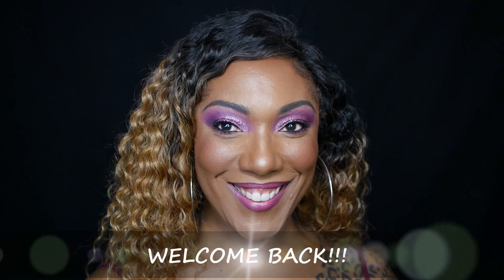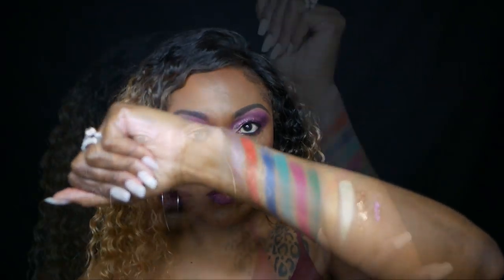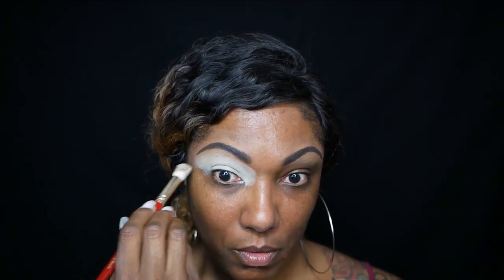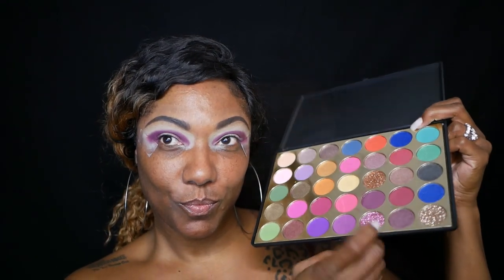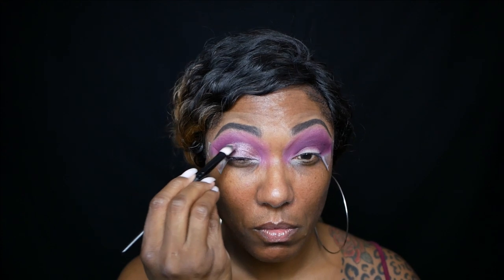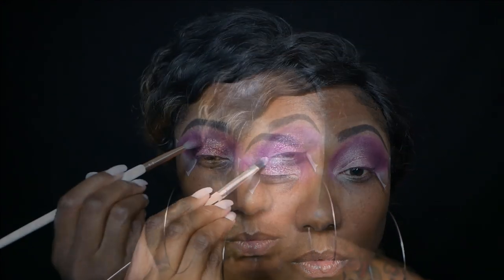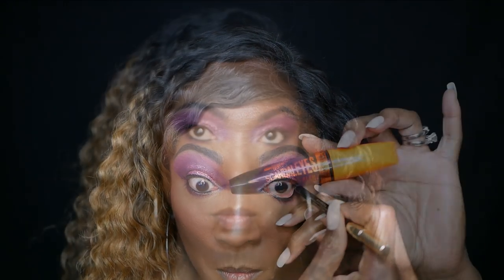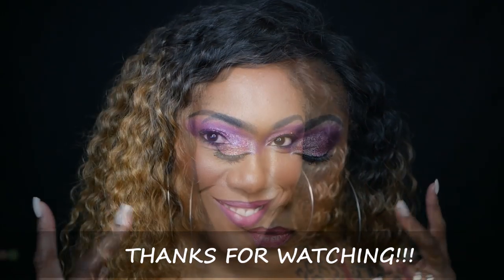SPACE JEWELS Palette from PRETTY WEIRD COSMETICS - Eye Look & Swatches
Face of the Day:
Brows - Elf Lock on Liner & Brow Gel in Espresso
Foundation – Revolution Conceal & Define Foundation in F13
Concealer – Revolution Conceal & Define Concealer in C13
Powder – Collab Loose Setting Powder in Almond/Caramel & LA Girl Pro Face Pressed Powder in Warm Caramel
Eyes – Space Jewels Eyeshadow Palette
Highlighter - Milani Sunglow – 03 Strobelight
Blush - NYX Ombre Blush – Insta Flame
Lips –  CP Ellarie Lip Liner / CP Moody Blooms Lipstick
Setting Spray - Olay Ultimate Hydration Spray

Hi Guys!!

Thank you for stopping by to check out my video trying out the Space Jewels Palette from Pretty Weird Cosmetics. These are just my thoughts and first impressions.